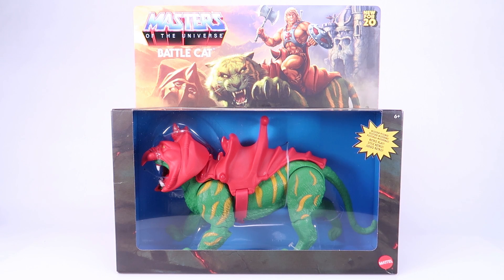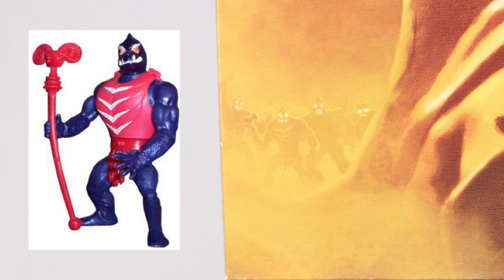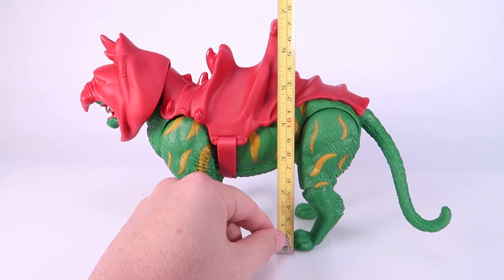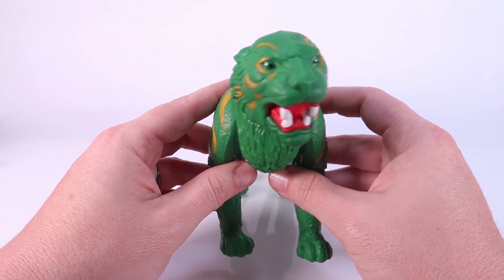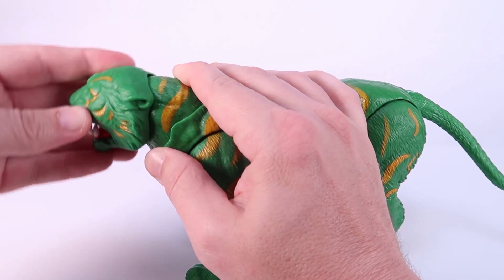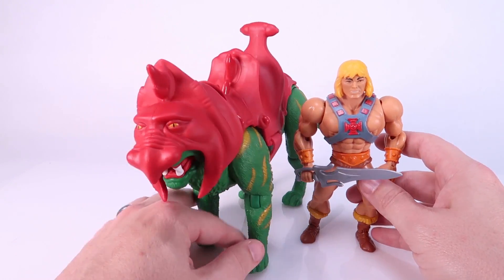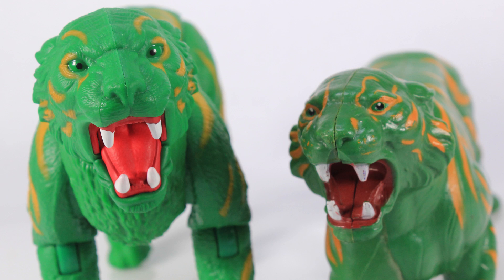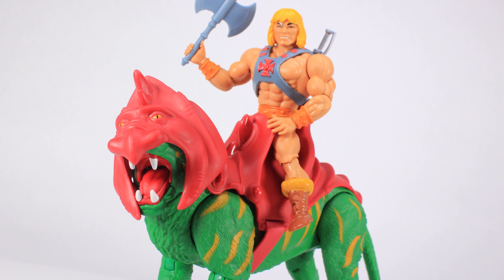Battle Cat 2020 Figure Review | Masters of the Universe Origins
Join Pixel Dan for a look at the brand new Masters of the Universe Origins Battle Cat action figure from Mattel!
Be sure to check out the MOTU Origins & Masters of the WWE Universe Fan Group on Facebook